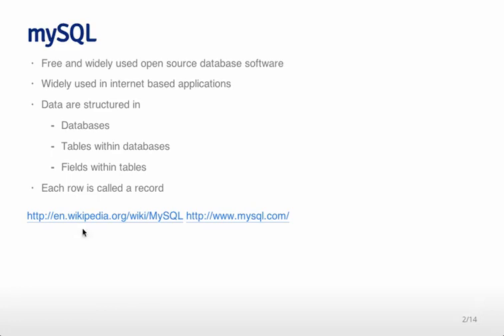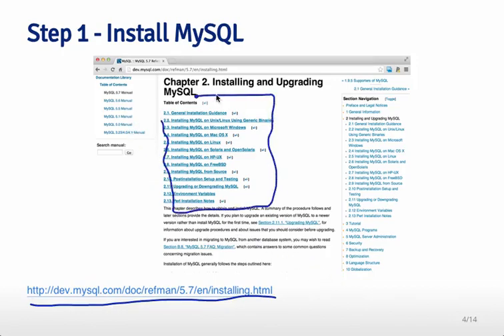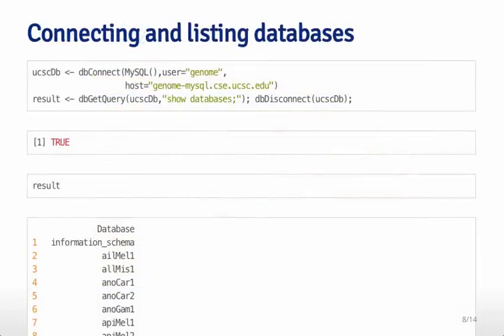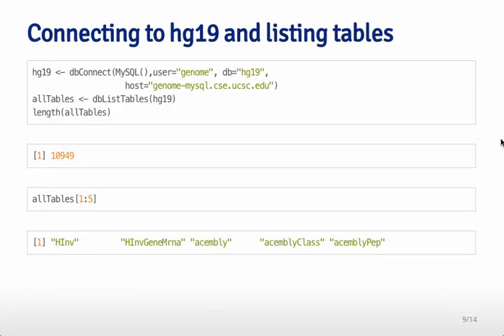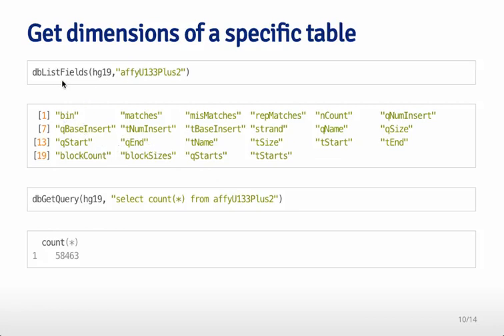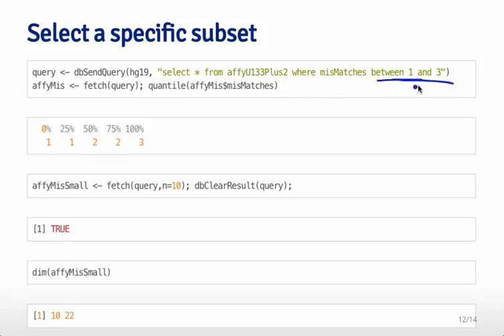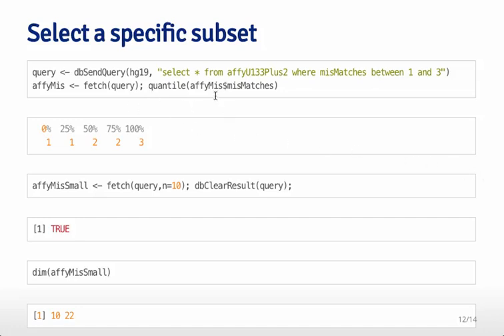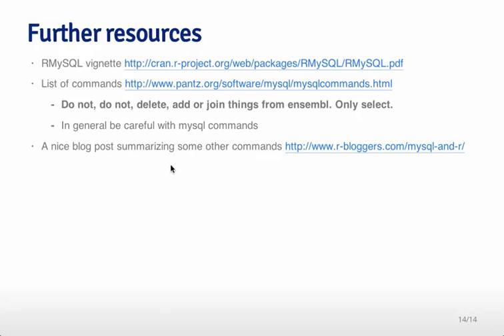2 1 Reading from MySQL 14 44